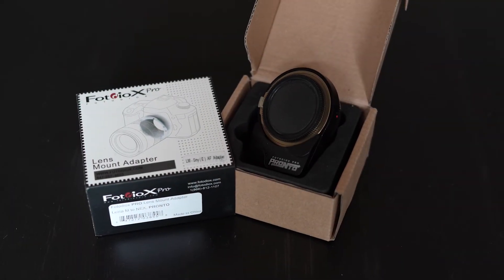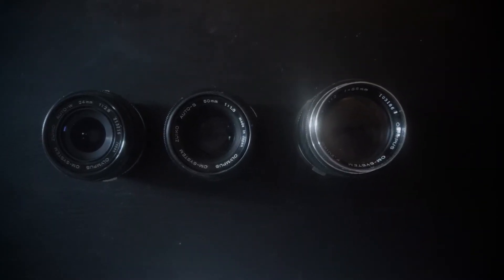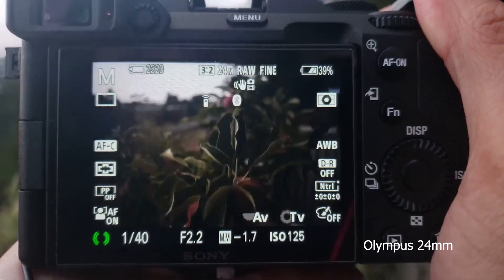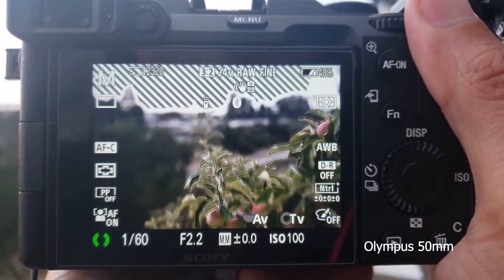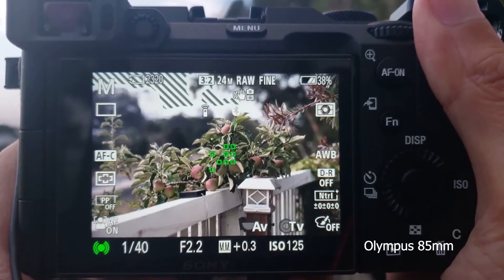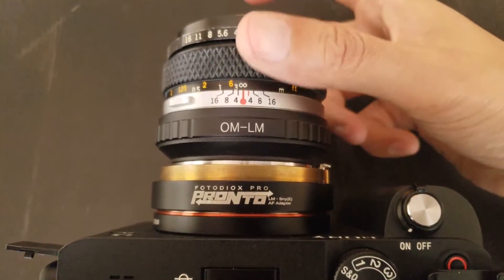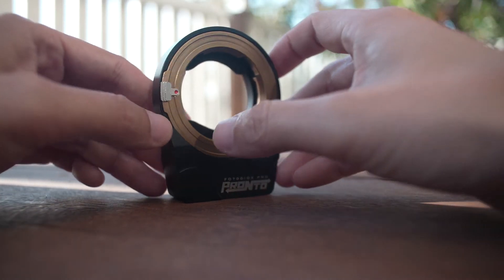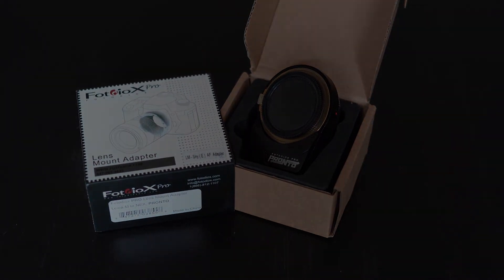Fotodiox Pro Pronto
This is the Fotodiox Pronto Adapter which allows Sony Cameras to attach and autofocus Leica M mount lenses, or any manual focus lens with the proper adapter. It works by moving the flange distance back and forth by 4mm in order to autofocus a manual lens.

I tested this adapter with my Olympus 24, 50, and 85mm lens. The video shows how long it takes to autofocus with each lens. It's pretty fast even on the 85mm but it's a bit limited for telephotos because the flange can only move by 4mm.

Which means if you set the lens focus to infinity, you lose out on the minimum focus distance. On the flip side is if you set the lens to the minimum focus distance and fully extend the adapter, you can use this like a macro extension ring.

The video shows side by side the normal MFD and maximum achievable magnification with the adapter extended.

There are some issues with this adapter, notably the motor makes quite a bit of noise so not suitable for video. The adapter doesn't work in movie mode anyway. Secondly, there is no tripod mount on the bottom of the adapter and can get in the way of the quick release plate on the camera. It's also a bit unbalanced depending on the lens used. Overall it does what is advertised but with some practical limitations.

Sony E Mk I
Sony E Mk II
Fuji X
Nikon Z